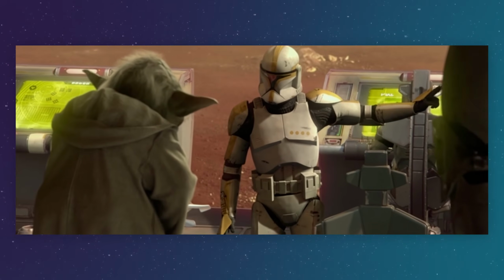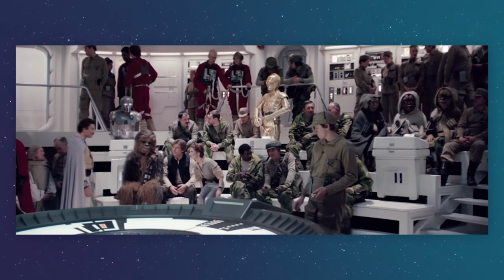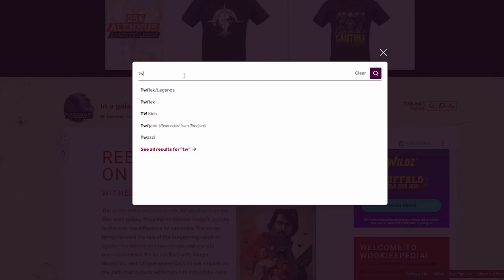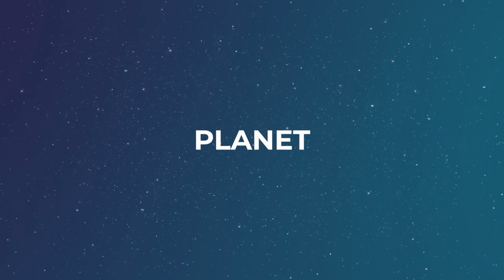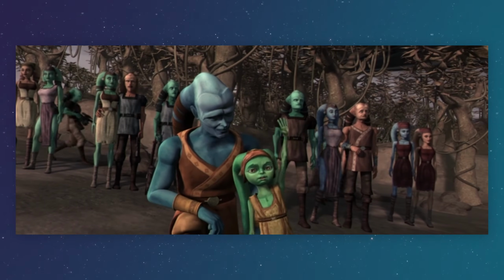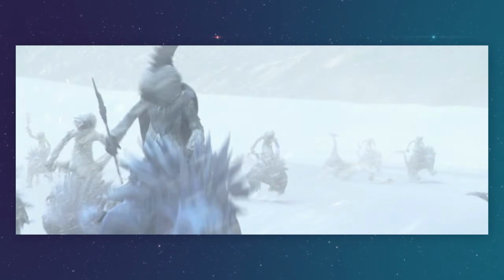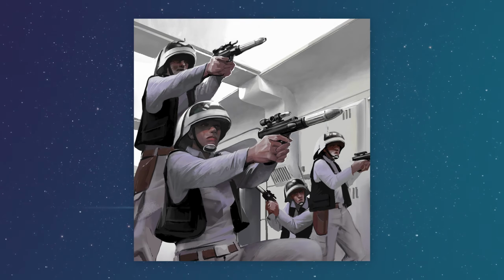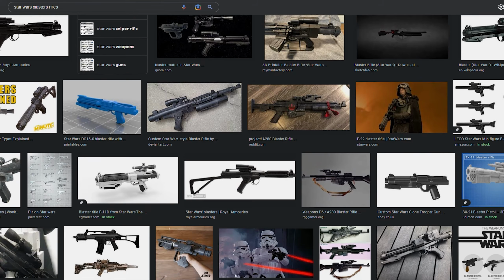The ULTIMATE Guide to Star Wars character creation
How to create an original Star Wars character?

In this video I share a process that contains 10 steps that will help you to create a character that can seamlessly fit into the Star Wars Universe.

Hope you enjoy watching and have fun creating your character!
//Avela

| Timestamps |
00:00 Star Wars Character creation Guide
00:16 Profession
01:05 Time period
02:50 Appearance
03:41 Planet
05:30 Clothing
06:41 Weaponry
08:01 Ship
09:03 Companions
09:45 Backstory & Personality
10:47 Name

⚙️Editing:
Videos - Adobe Premiere Pro 2022
Thumbnails - Adobe Photoshop CC 2022